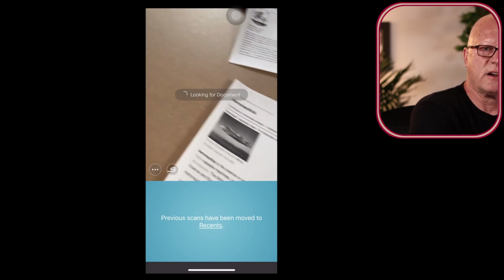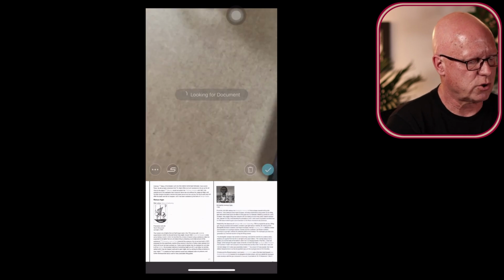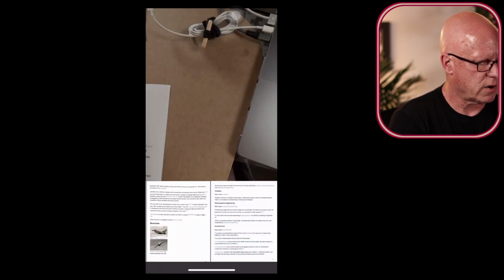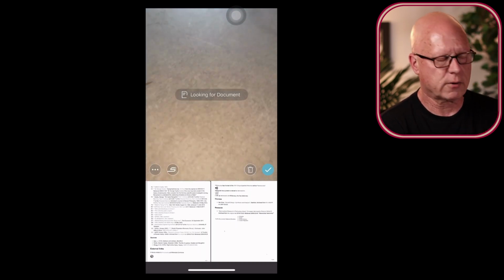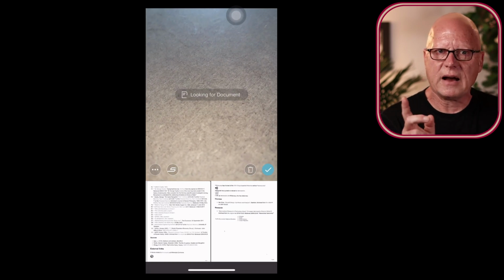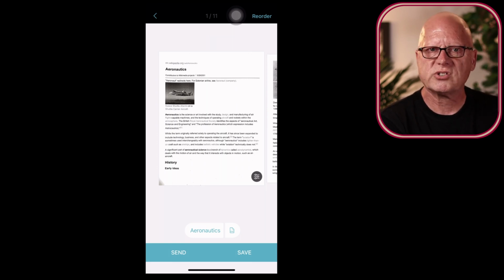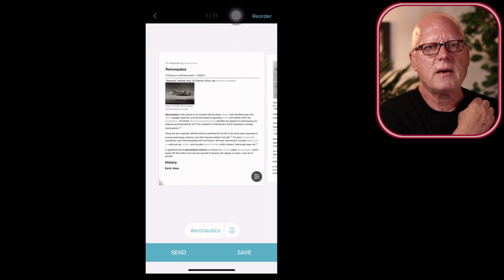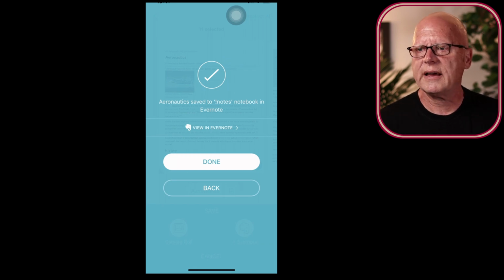Scan Documents into Evernote using Scannable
Use Evernote and Scannable to create the perfect combination as a handheld document scanner. Keep track of your academic handouts and other documents (including snippets from textbooks)  in your Evernote account.

00:00 - Start
00:04 - Introduction
00:42 - Scanning with Scannable
02:24 - Naming the Scanned Image
02:53 - Send or Save
03:23 - Save Scan as PDF or Image
04:10 - PDF File Sent to Evernote
05:16 - Conclusion
06:29 - Mika is a Super Dog